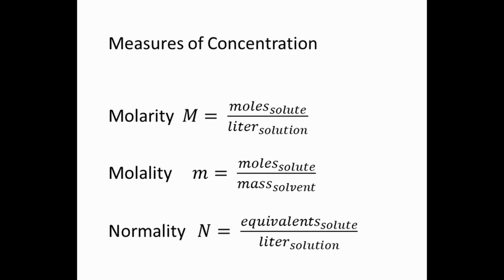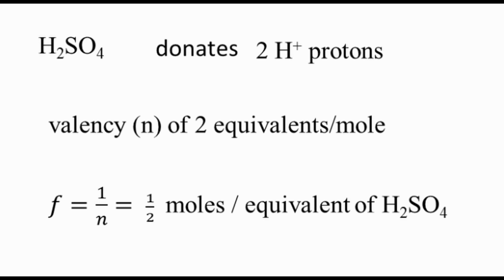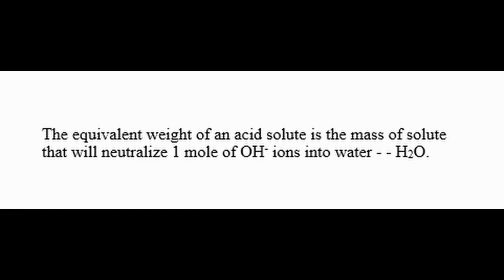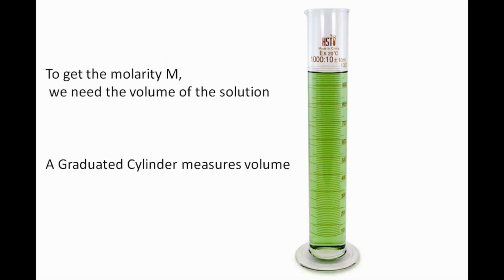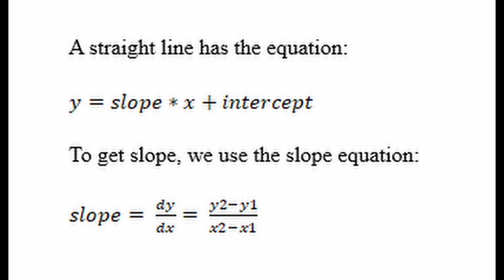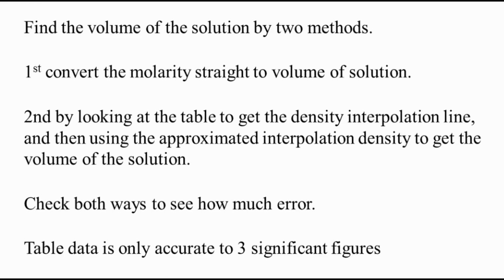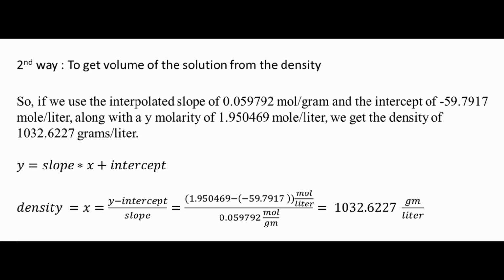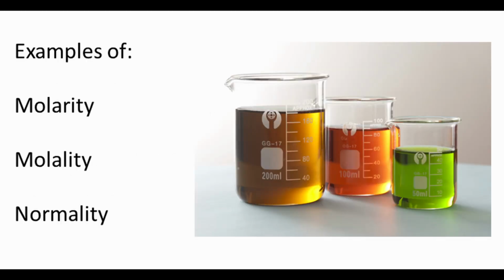Chem006 Molarity Molality Normality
Example of how to calculate the Molarity, Molality, and Normality of acid or base chemical concentrations.